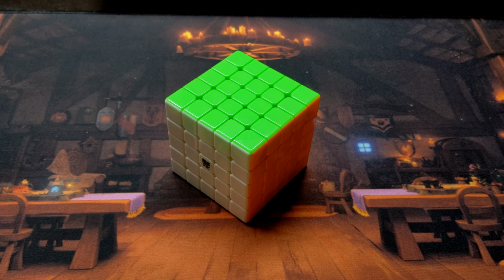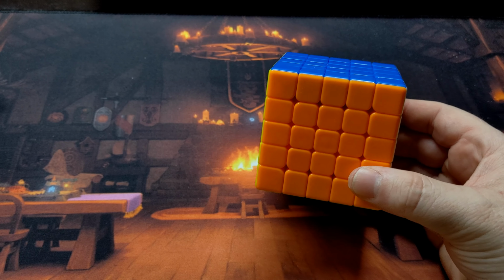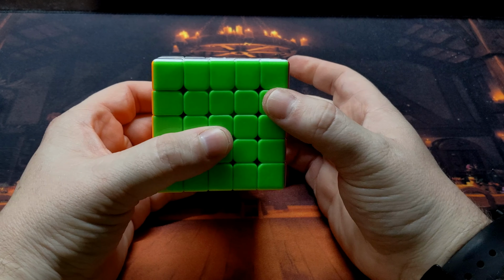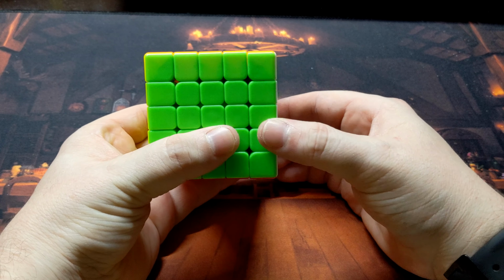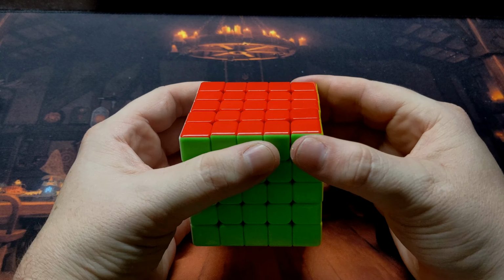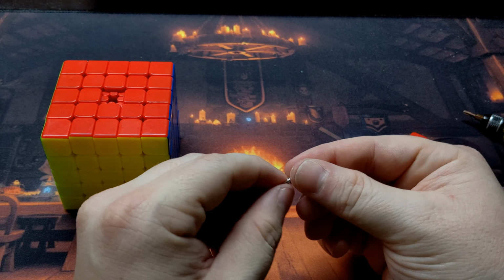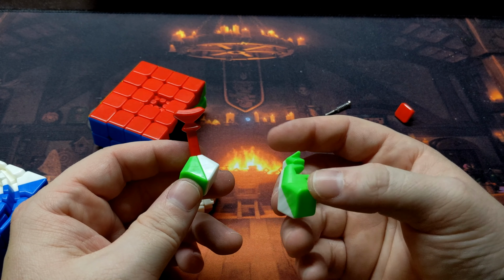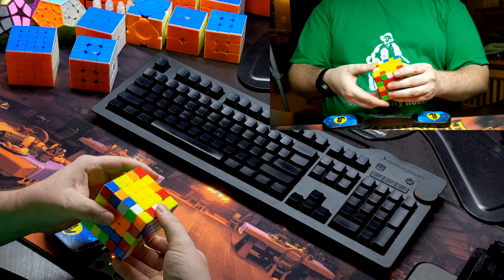Extremely In-Depth MoYu AoChuang GTS M 5x5 Review! (4K)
TIMESTAMPS TO EACH PART IN DESCRIPTION BELOW!

Alternate Title: Chris spends far too long on corner cutting, and thinks the GTS M is probably your new main.

0:20 Overview
0:35 Packaging
0:50 Out of the Box Feel
1:25 Color Shades
2:39 Turning Quality
3:14 Magnets
3:44 Corner Cutting
6:35 How fast is the cube out of the box?
7:12 Size comparison to WuShuang
7:53 How much pull on each layer?
8:41 Internals/Hardware
10:54 Cross Section
13:18 Personal Opinion and Solves

My Preferred Settings:
Tightened 1/4th turn from out of box settings
Cubicle Black/SCS Vortex on Springs
Angstrom Dignitas/Gravitas
DNM-37
Many Break in solves

You can buy this puzzle at both SpeedCubeShop and the Cubicle for the same price.

Leave a comment letting me know what I can improve on, what you want to see next, or what you liked about the video!